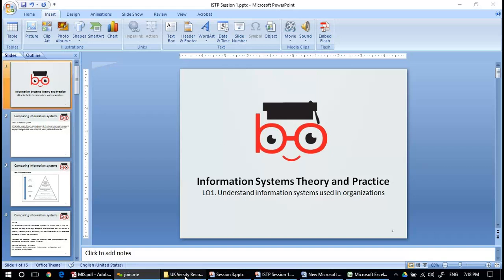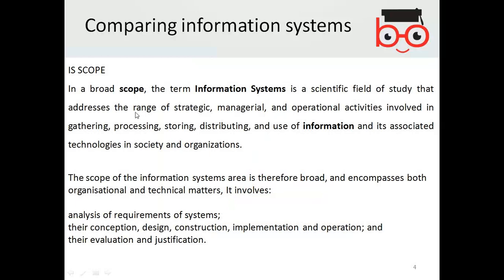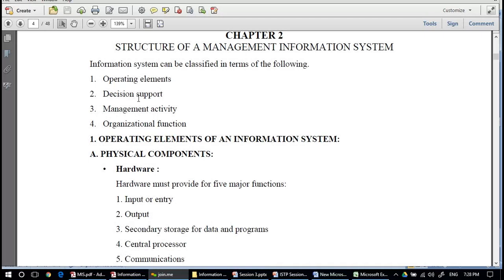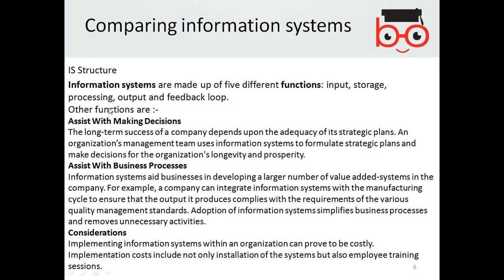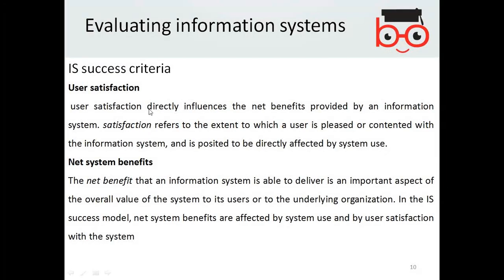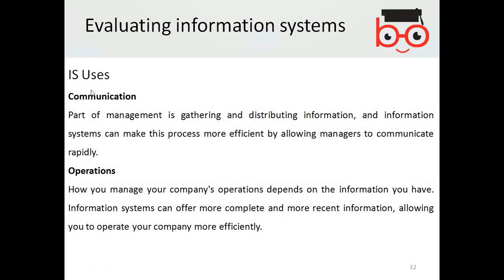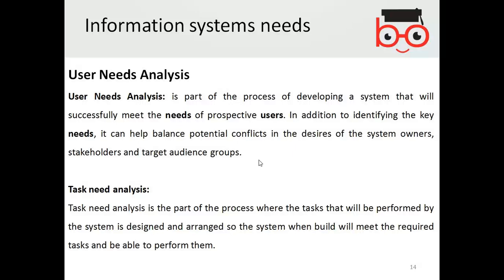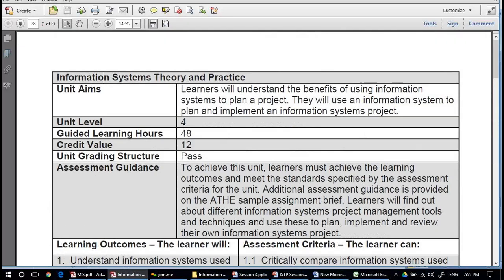Unit 4.3 Information Systems Theory and Practice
Unit 4.3 Information Systems Theory and Practice Session 1